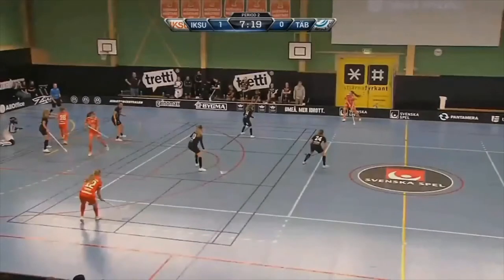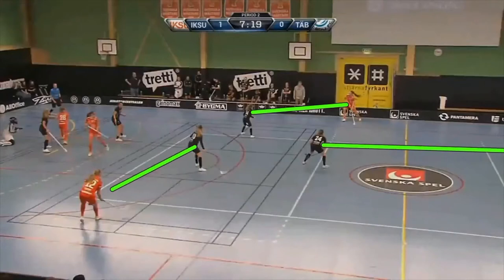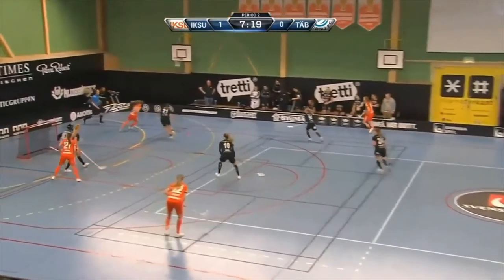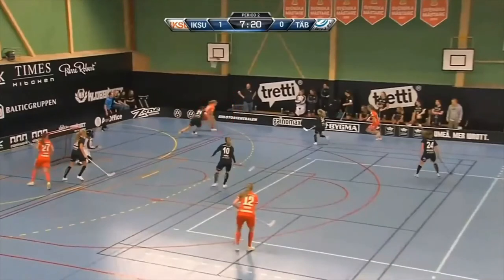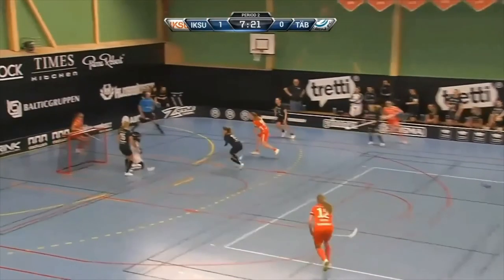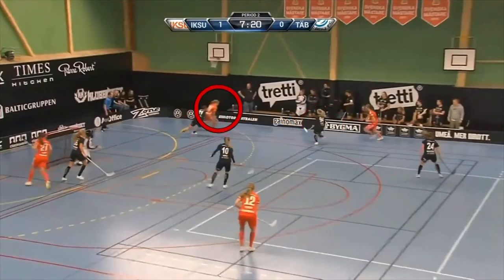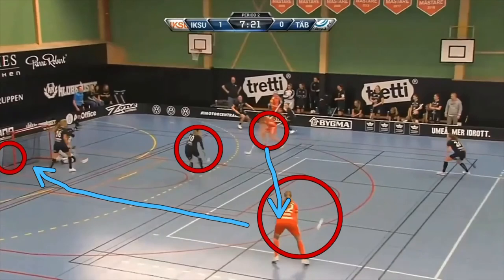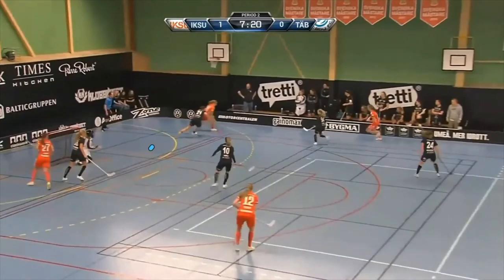SSL Floorball Goal Analysis: Give & Go - IKSU v Täby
"Give and Go" goal scored by IKSU against Täby in March, 2020.